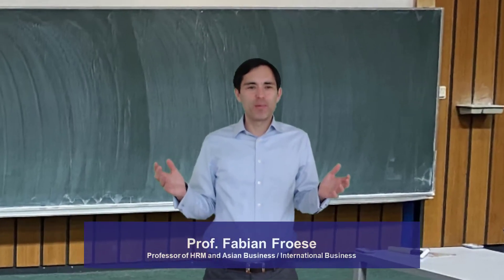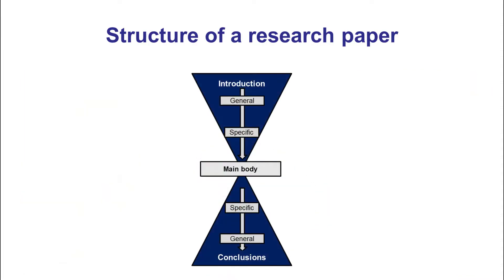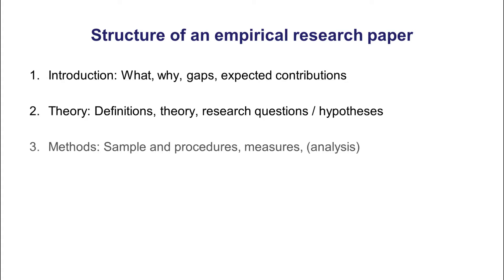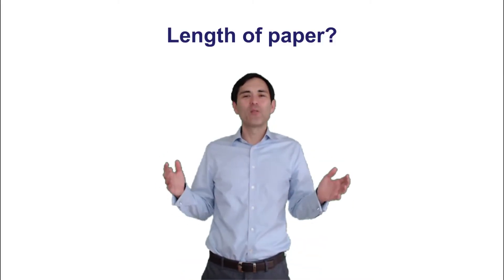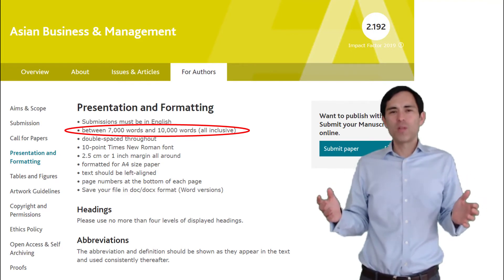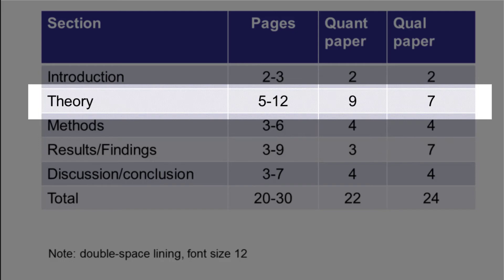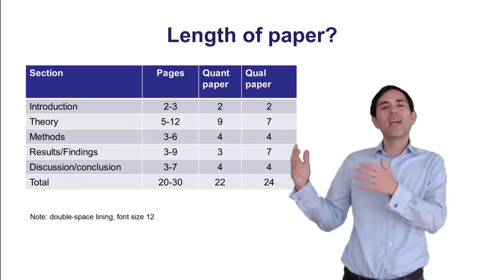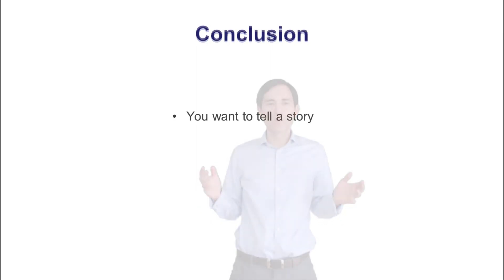Structure of a research paper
This videos explains the typical structure of empirical research papers.